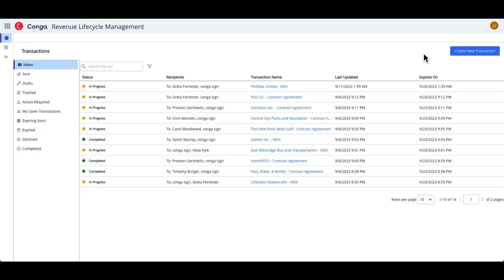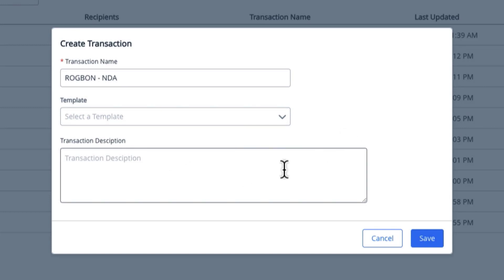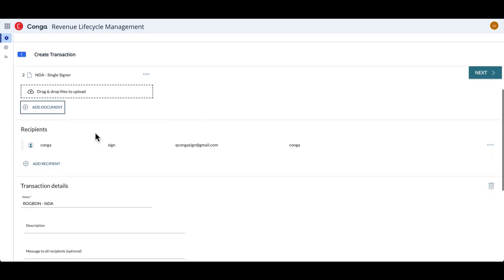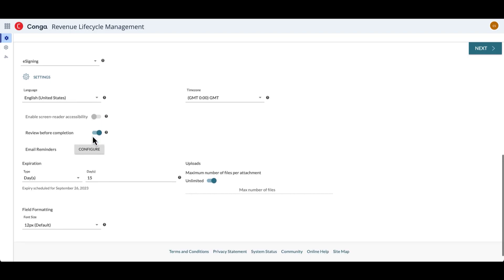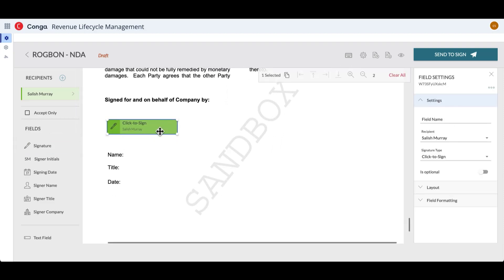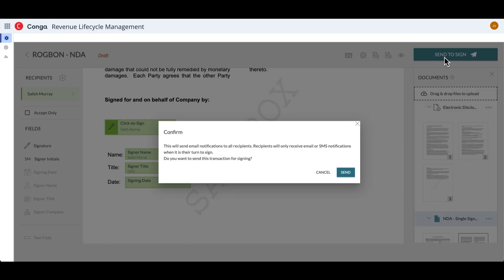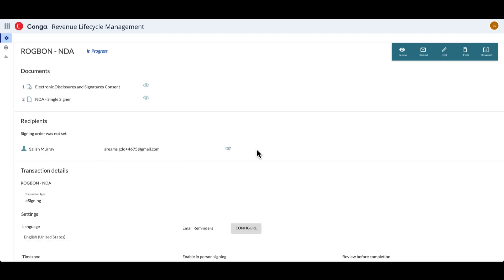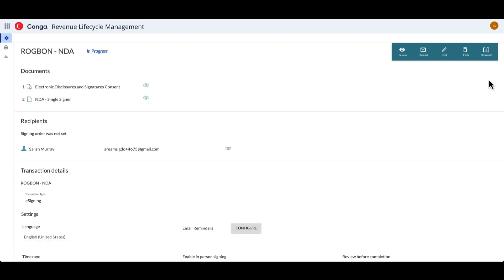How to Send a Transaction using Conga Sign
Learn how to effortlessly send transitions using Conga Sign, the cutting-edge eSignature solution, in this informative video. Experience the power of Conga Sign, the secure and modern eSignature solution designed to bring unparalleled convenience and efficiency to your critical documents. Whether you're a professional streamlining document signing or a developer integrating eSignature functionality, Conga Sign provides the ultimate flexible and scalable solution for all your agreement automation needs.

Join the vibrant Conga Customer Community and connect with peers in the Conga Sign user group for more insights and resources!

Conga helps businesses transform commercial operations—digitizing the documents and automating the processes around pricing, quoting, and contracting—to accelerate revenue and create a better customer experience.​